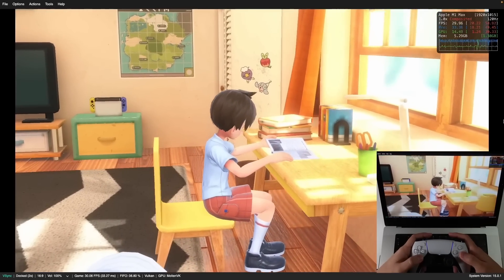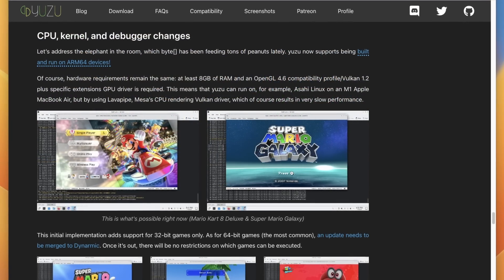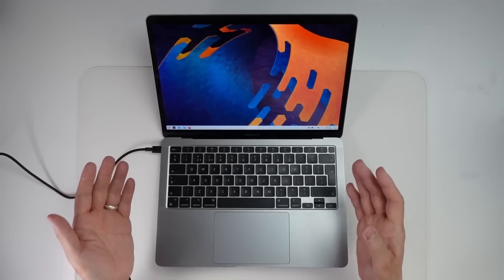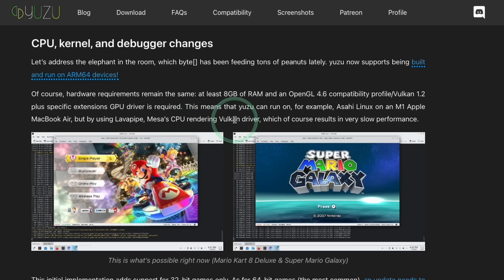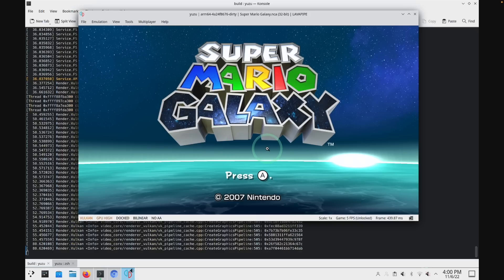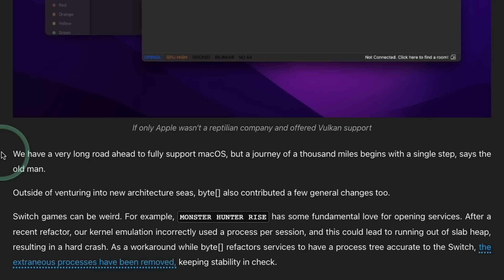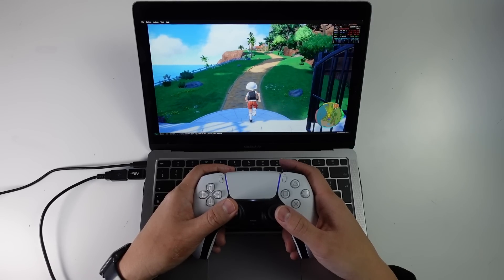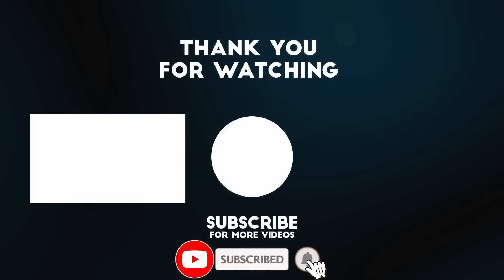Yuzu FINALLY getting Apple Silicon Mac support!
Quick video about Yuzu FINALLY being released on Apple Silicon Macs!

► My Recording Setup:
►► My equipment: